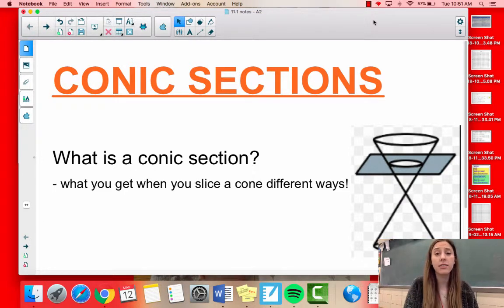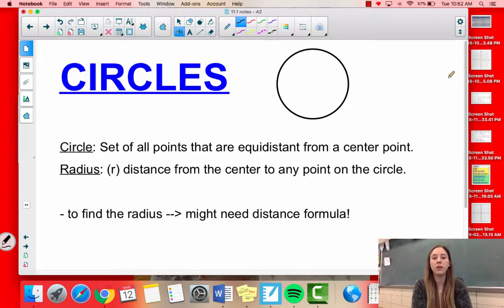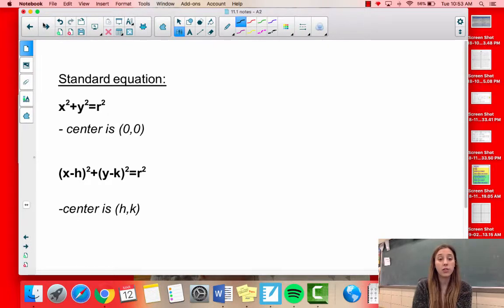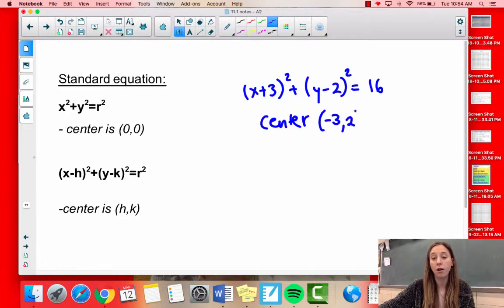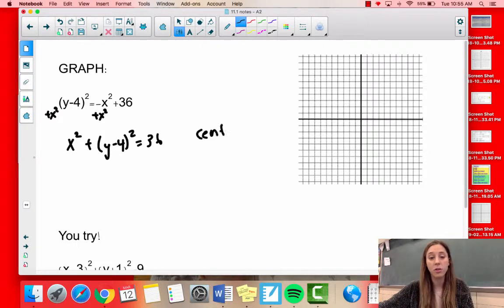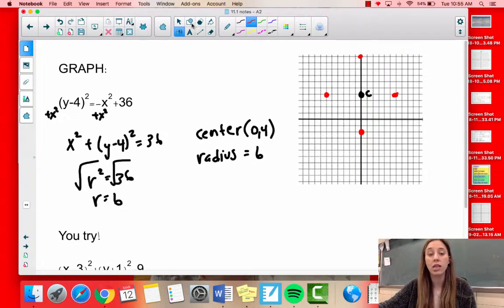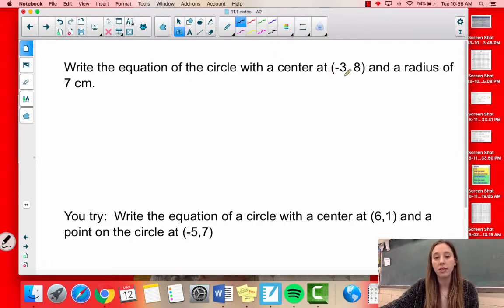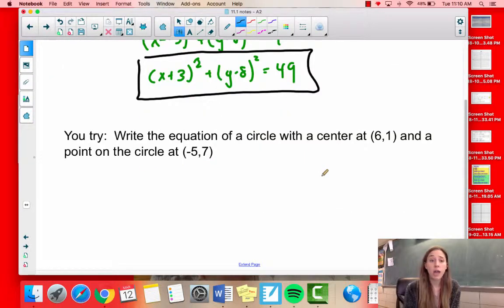11.1 Circles - A2